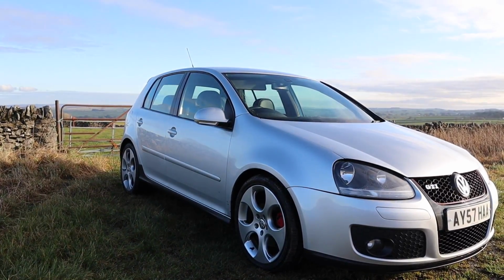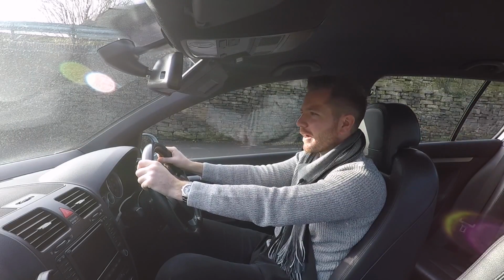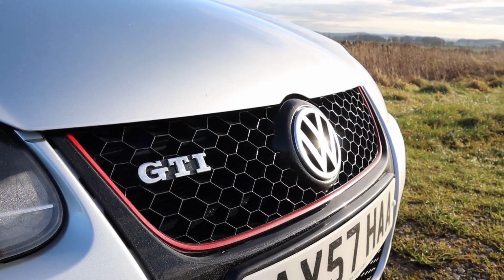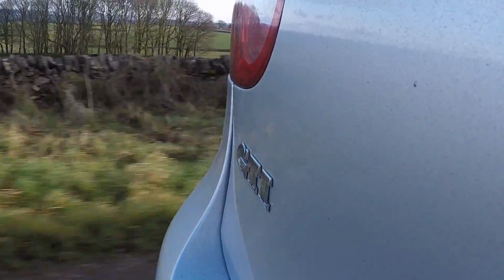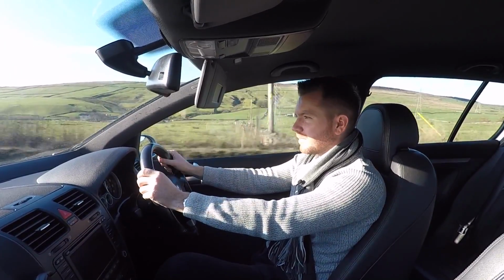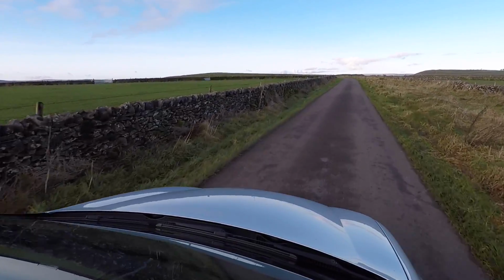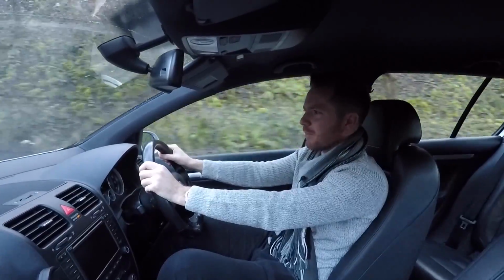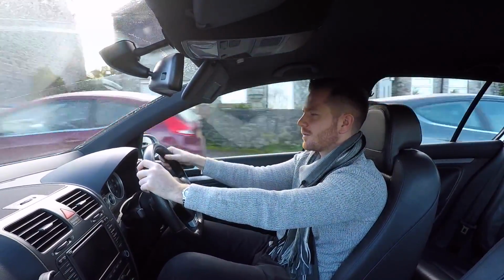Should You Buy A VW GOLF GTi - MK5? (Test Drive & Review)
I think I might get more abuse for this video than the time I said I didn't much like the Rover 75... Anyway, today I'm in a MK5 VW Golf GTi - a car I've never been a fan of. Here's my honest summary.

Equipment I Use To Make These Videos:

Main GoPro
Main Camera
Lav Mic
Secondary GoPro